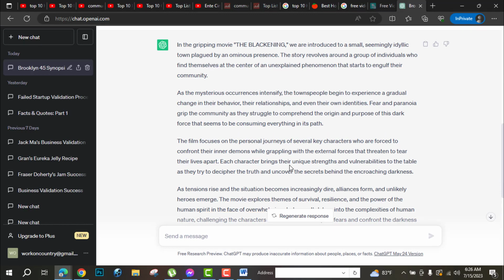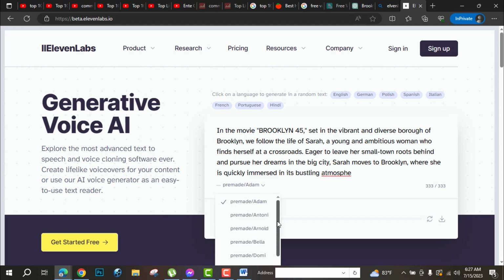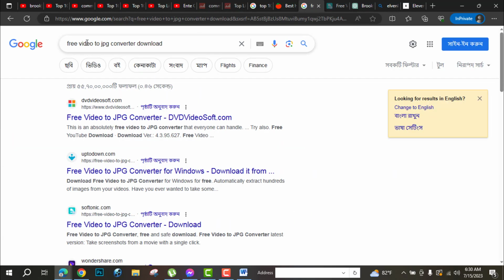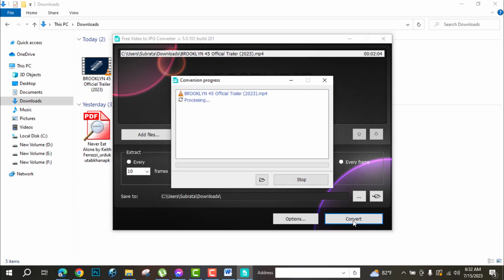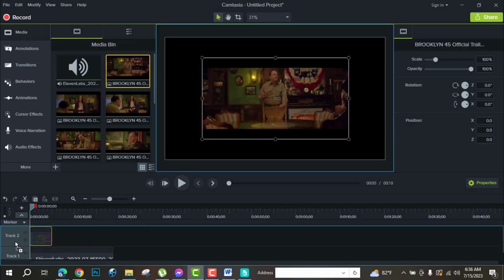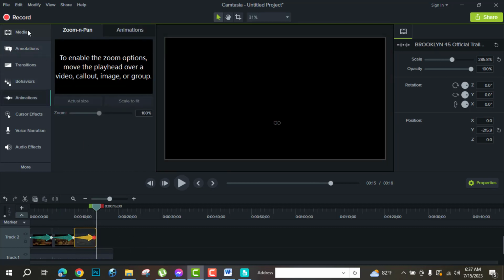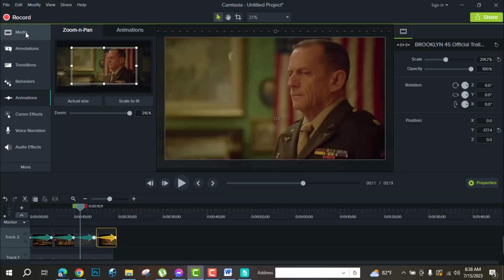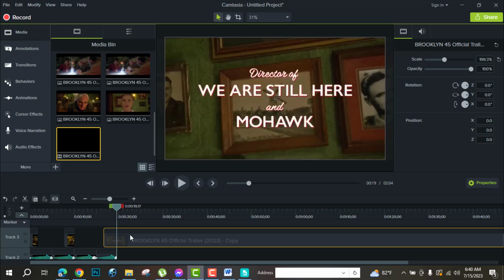Make 1000$ Per Month Working Movie Videos on Youtube ! Tutorial | Making Money With Movie Videos !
Is it possible to earn money from youtube by working on movie videos? Yes, lots of people already earning money. In this this tutorial i;ve shown how other peoples are working on this type of video.